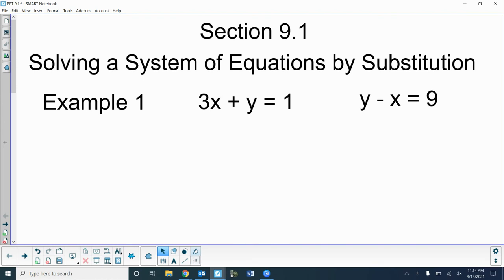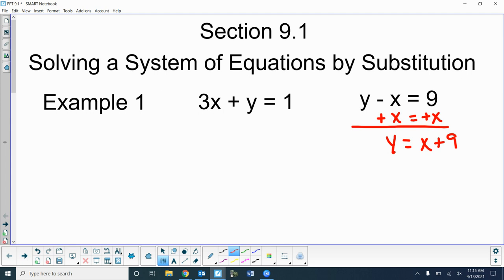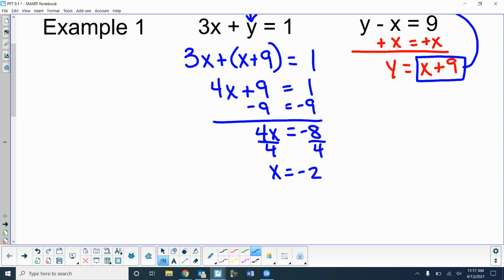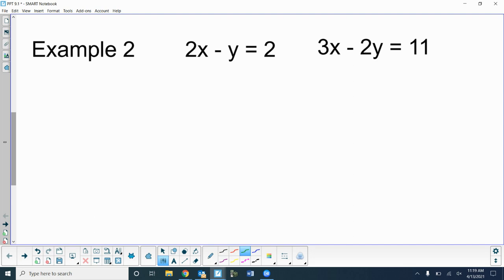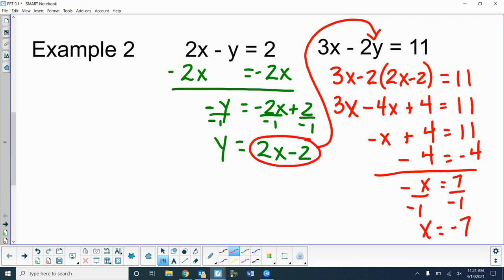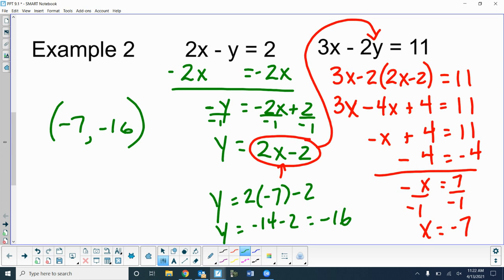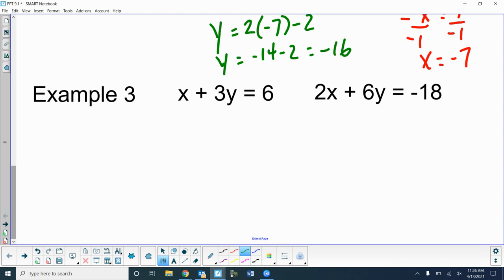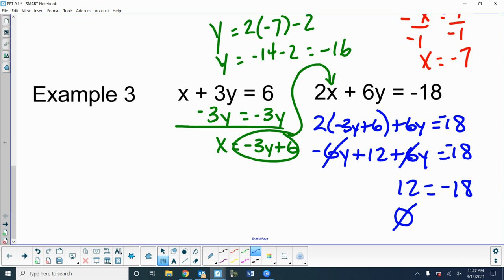CP Math, Section 9.1, 4/13/21